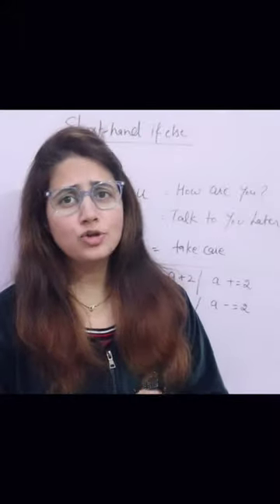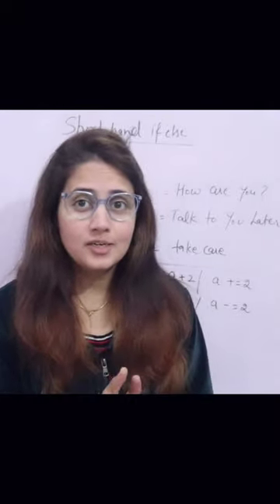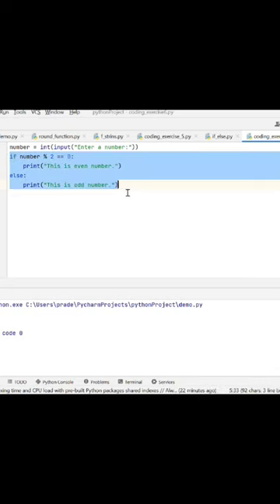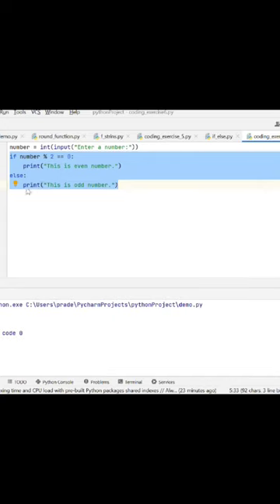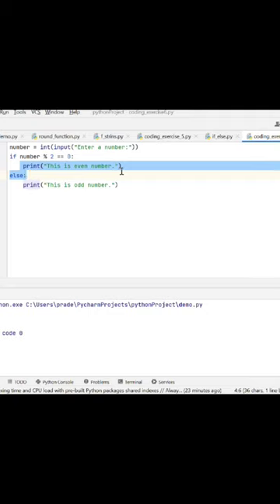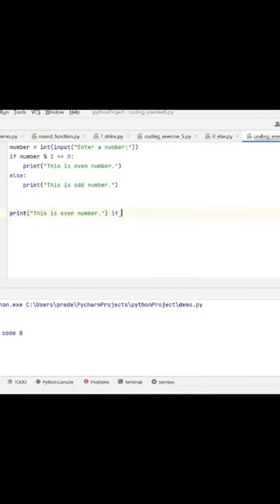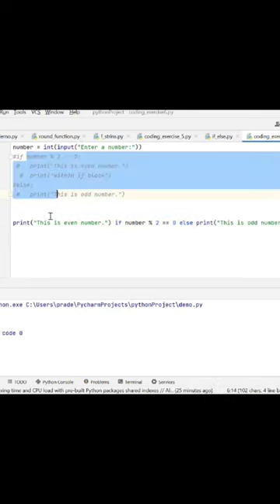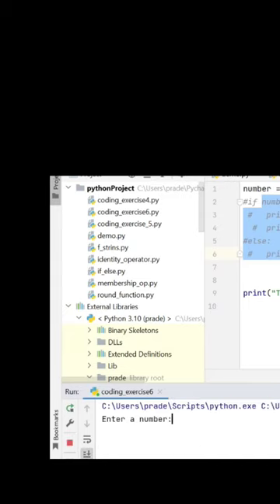Python Short Hand If Else Statement| part 1 |Coding Tips